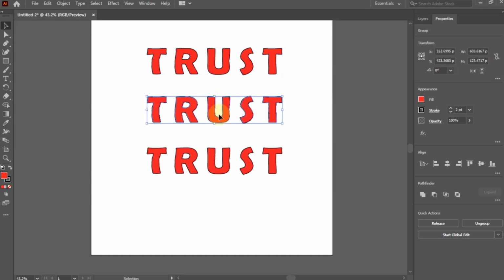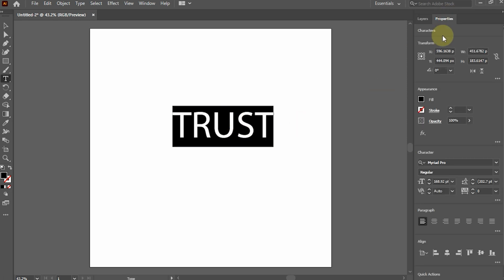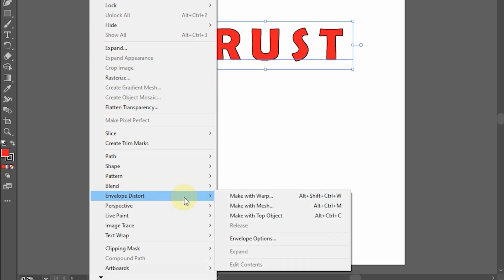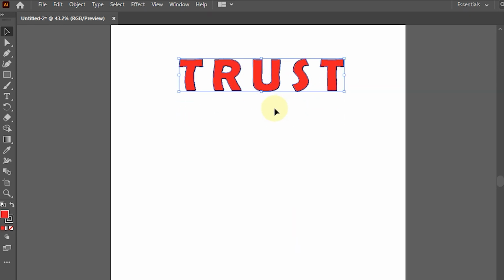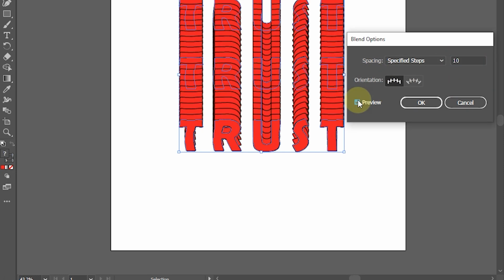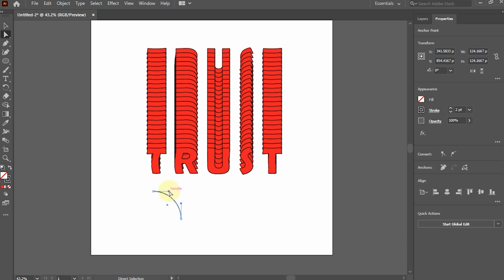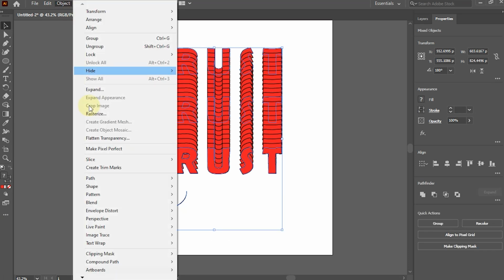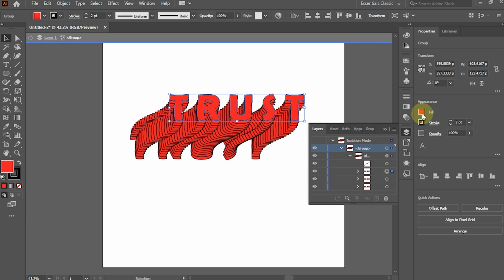How to Create Blend Text Effect in Adobe Illustrator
In this tutorial, I will show you how to create a blend effect on text in Adobe Illustrator. The first step, type the text using the Type Tool. Specify the font type, color, position and scale of the text. After that, select text. Then go to Object in the Menu. Envelope Distort. Make with Mesh. In Raws and Coloumn, I just leave the value 4.

Use the Direct Selction Tool. Select all the Anchor Points. After that, use the arrow keys to adjust them. Next step, go to Object again. Then choose Expand. Duplicate the Text into 3 parts. Select all Text. Go to the object option in the menu. Blend. And select Make. To adjust its appearance, open the Blend Options window.

In the Spacing option, I select Smooth Color. And set the value to 10. Next step, I will create a line pattern from the Circle Tool. After the line is shaped like that, select the line with all the text. Go to Object. Blend. And select Replace Spine. I changed the workspace view to Essential Classic first.

While all the layers are still selected, click Isolate Selected Object. Open the Layer window. From here, we can change the text color of each layer group. If it's like this, we can customize it as desired. And the result will be like this. And see you in another tutorial.

Musics:
~ Glass - Anno Domini Beats